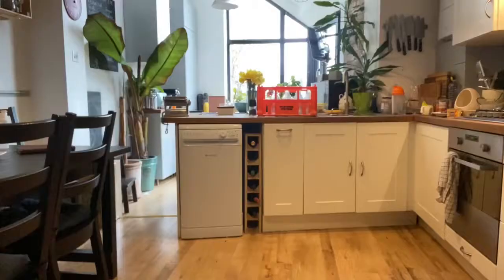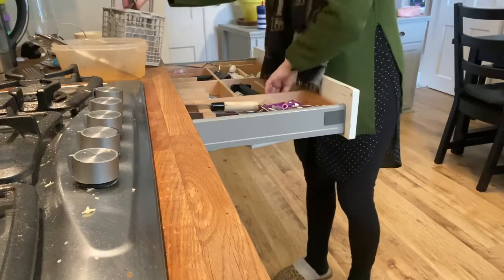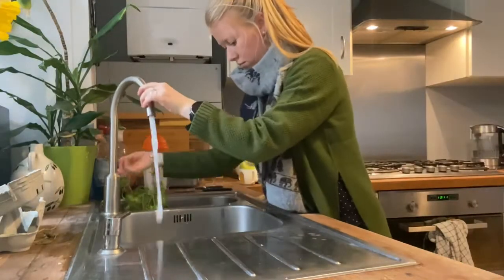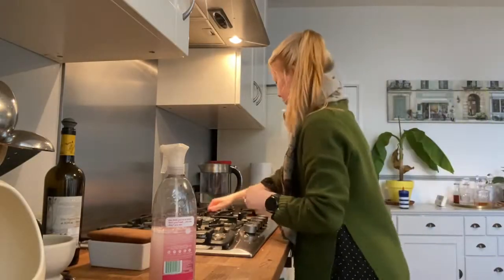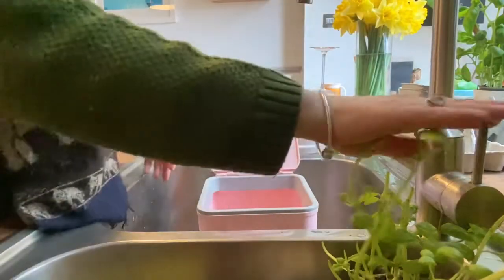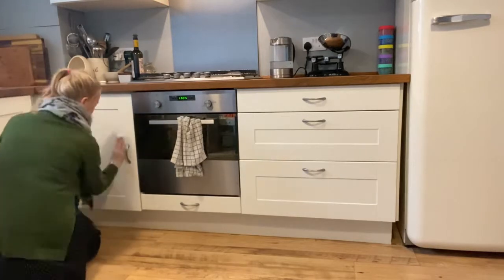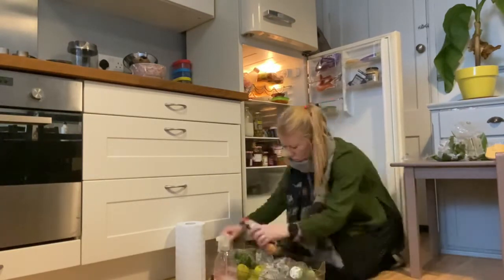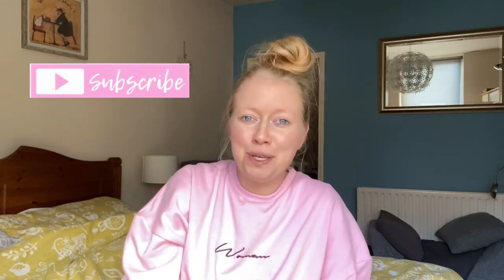Come and clean the kitchen with me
Doing all those cleaning jobs in the kitchen that need doing every day!

Musician: @

Musician: Jeff Kaale

Musician: LiQWYD

Musician: Jeff Kaale

Musician: @iksonmusic